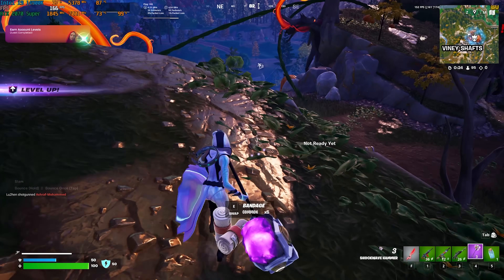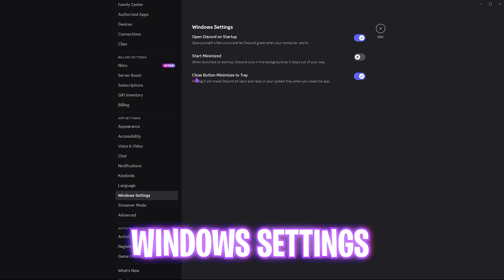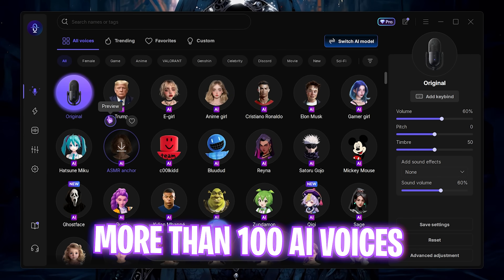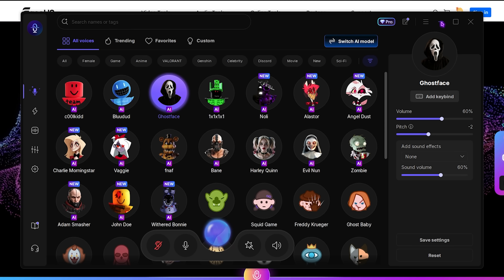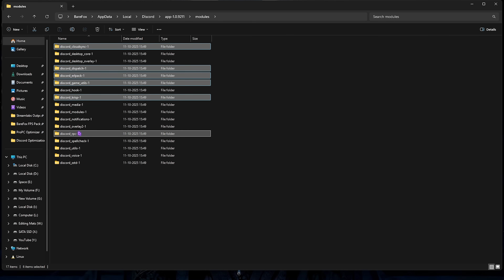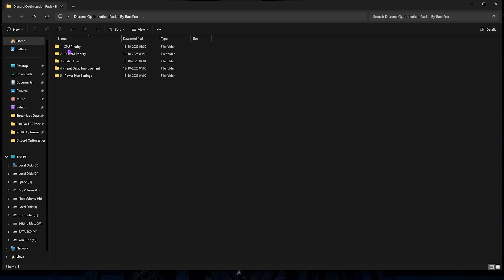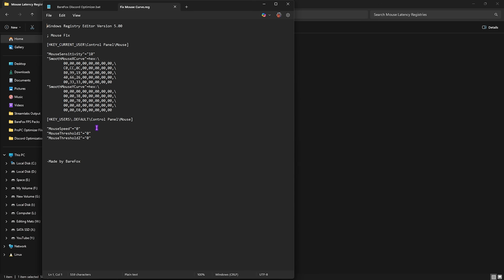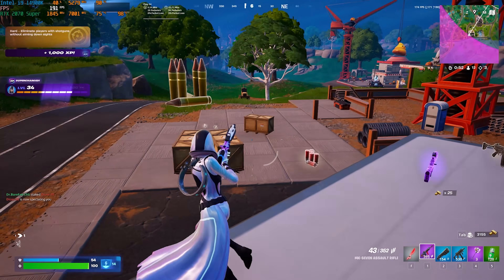Debloat & Optimize Discord for Gaming & Streaming - Fix Lags, Stutters and Performance Issues⚙️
🎮 Is Discord slowing down your games or stream performance? In this video, BareFox shows you how to debloat and fully optimize Discord to eliminate lags, FPS drops, stutters, and high CPU usage — perfect for gamers and streamers in 2025!

🔽 Download Links 🔽

▬▬▬▬▬▬▬▬▬ஜ۩۞۩ஜ▬▬▬▬▬▬▬▬▬
▬▬▬▬▬▬▬▬▬ஜ۩۞۩ஜ▬▬▬▬▬▬▬▬▬

🔽 Timestamps 🔽